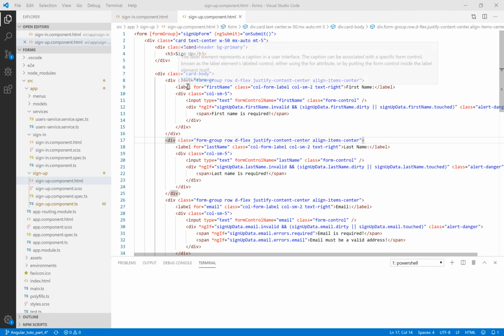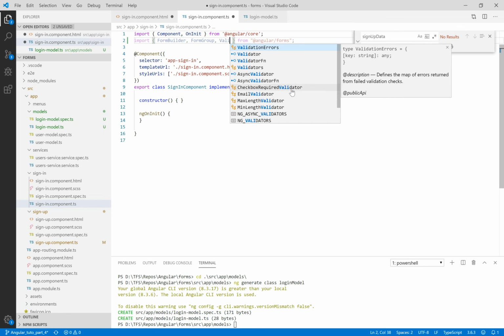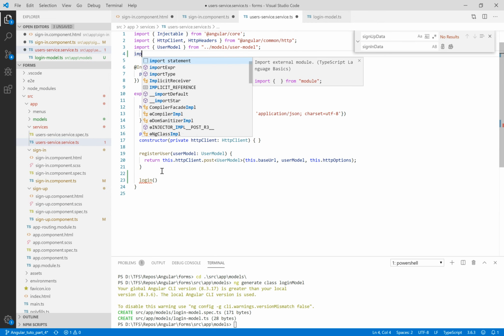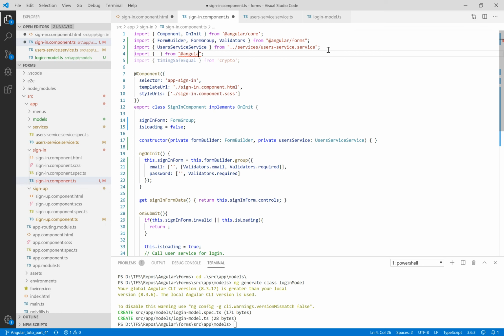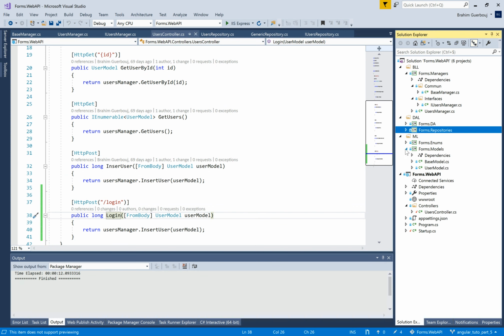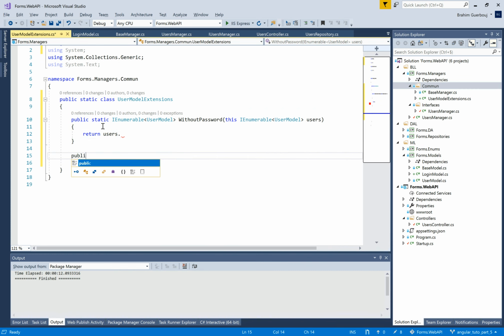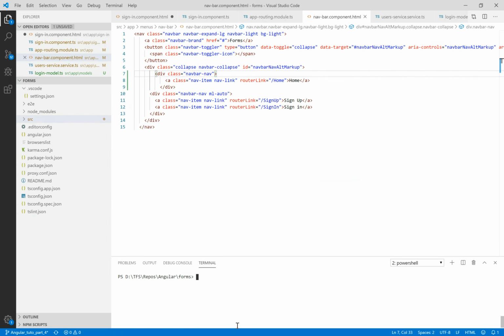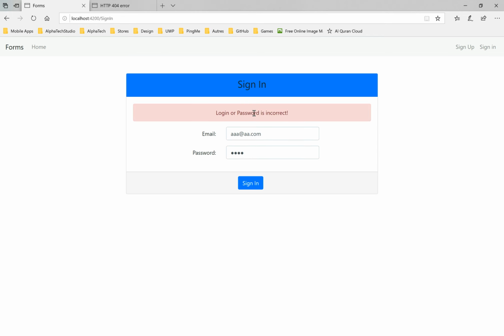Angular 8 with ASP.Net Core Tutorial part 5 Login Form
In this part of Tutorial, we will learn how to make login Form.